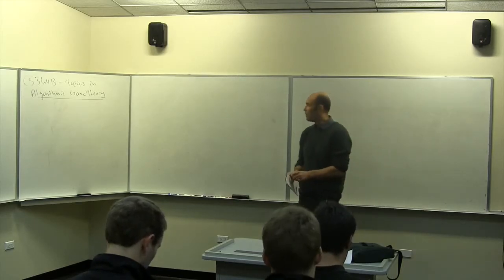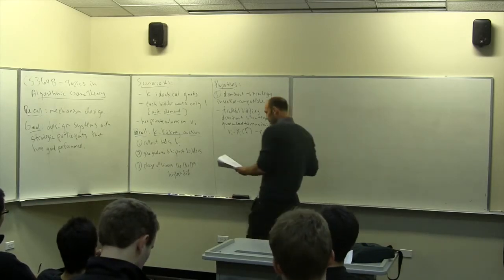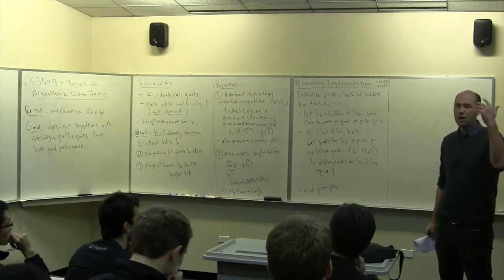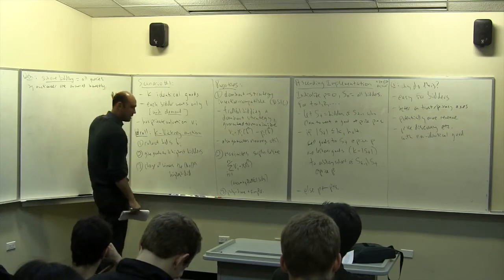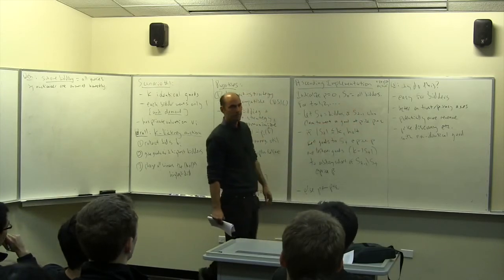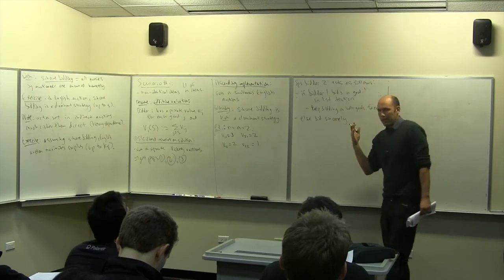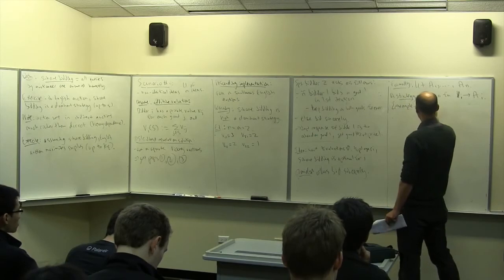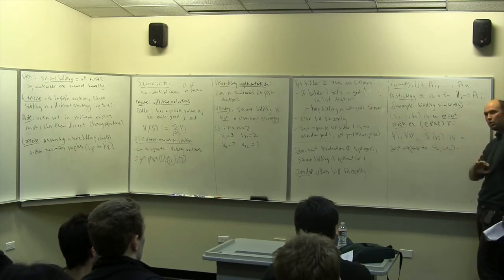Frontiers in Mechanism Design (Lecture 1: Ascending and Ex Post Incentive Compatible Mechanisms)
Ascending auctions. EPIC vs. DSIC implementations.